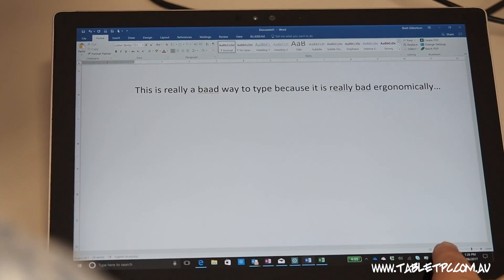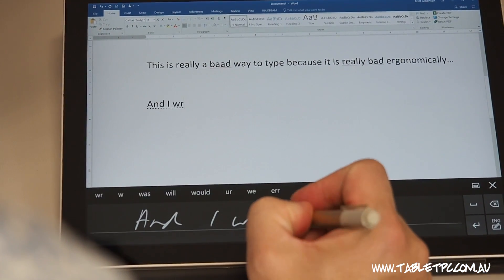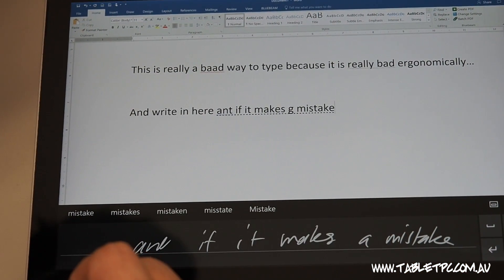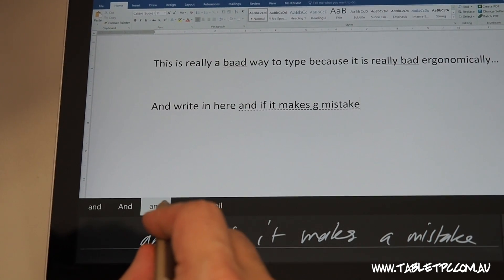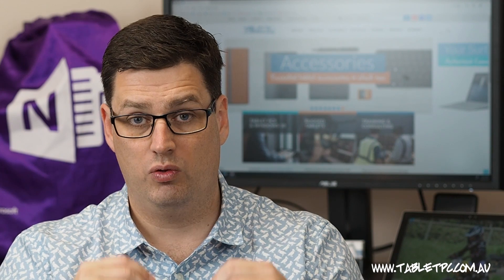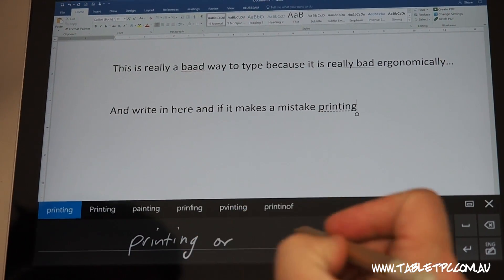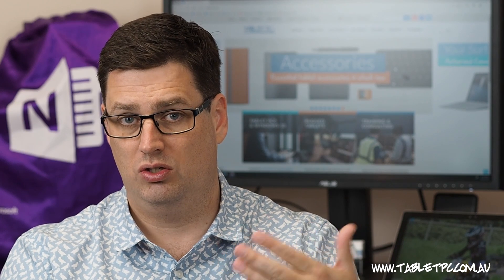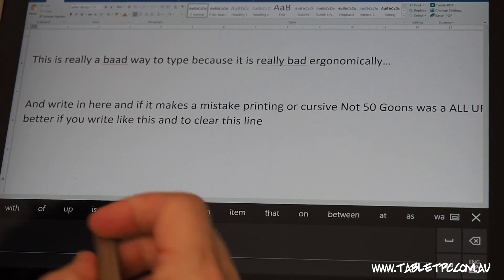How to type with your handwriting using your Surface Pen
There is a reason why the Surface keyboard is so easy to remove. It simply isn't the best tool to use all of the time. When recording data on the go or using your Surface in a confined space (like behind a reclined chair on a plane) the keyboard just isn't the best option.

Learn more about OneNote with our FREE course! Check out the playlists below.